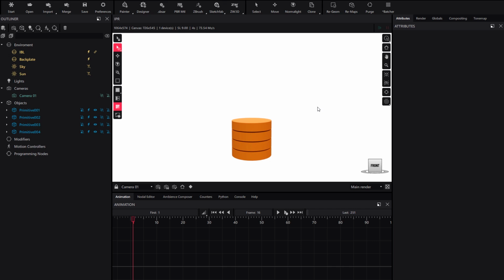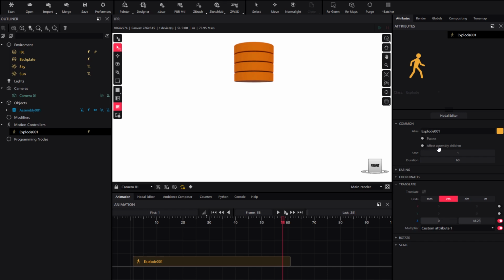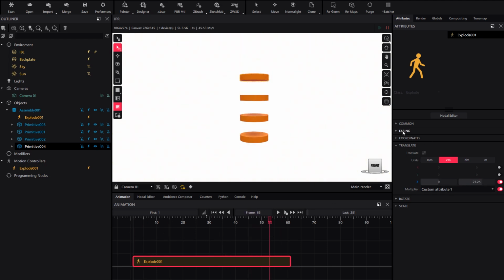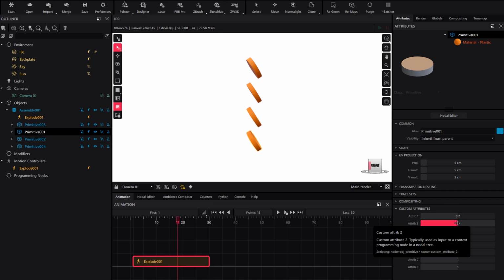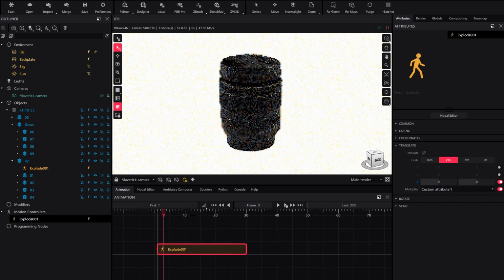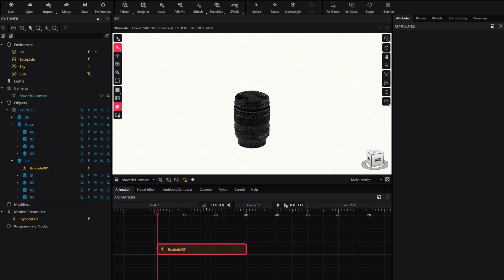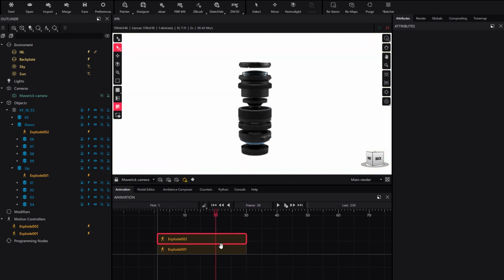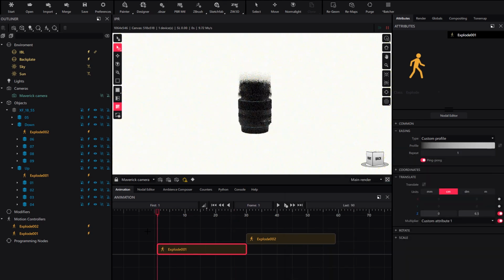MAVERICK RENDER: 42 06 ANIMATION: EXPLODED VIEW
In this tutorial, we’ll learn how to create an exploded view of your products.